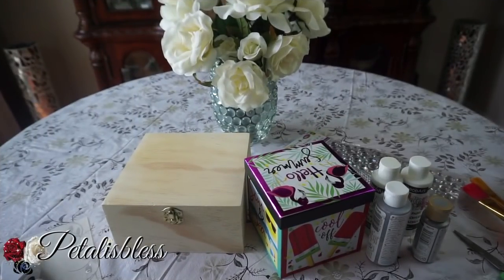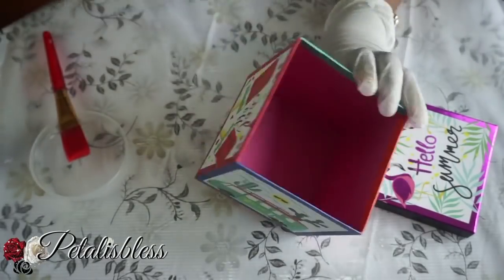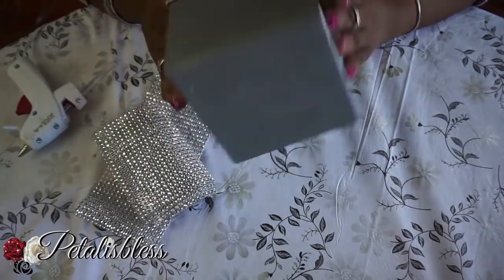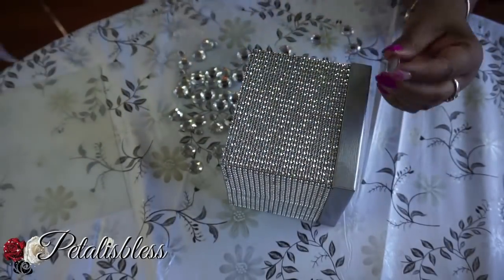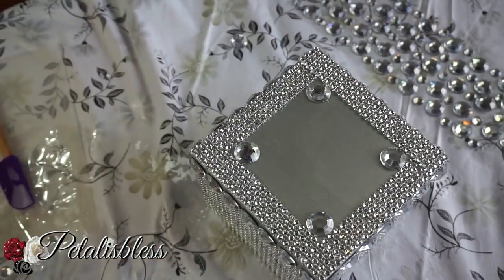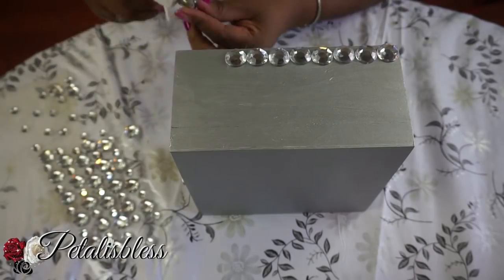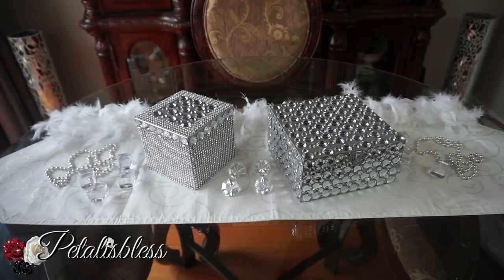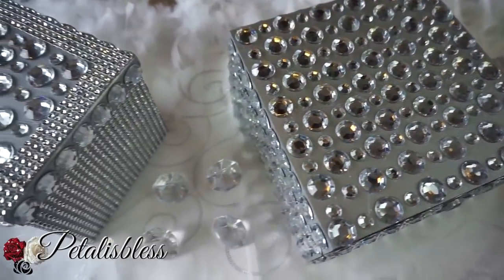DIY DOLLAR TREE BLING DECOR BOXES 💎 DOLLAR STORE DIY 💎 DIY GLAM ROOM DECOR 💎 TUMBLR INSPIRED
DIY ROOM DECOR! 💎 Tumblr Inspired 2017. Whats up guys! In todays video I'm going to show you how to make a really easy and affordable DIY project for your home!... I love redecorating and finding new ways to glam up my home on a budget! 💎💎💎

➤ What I Used For The Project:
+ 1 Square Box  (From Dollar Tree)
+ 1 Square Wooden Box  (From Any Craft Store)
+ Foam Brush
+ Silver Bling Wrap (From Totally Dazzled)
+ Adhesive Gemstones (From Walmart or Dollarama)
+ Hot Glue Gun & Gorilla Glue Sticks (From Walmart)
+ Silver Acrylic Paint (From Walmart or Dollar Tree)

❤️ Thank you all so much who show love and support. I am so grateful for you. If you are new here welcome!

💎:A lot of you have been asking for a contribution link, Here’s my PayPal Account
Thank you so much and God Bless You

DIY DOLLAR TREE GLAM FAUX MIRROR CANDLE HOLDER WALL SCONCE the one above the dining table